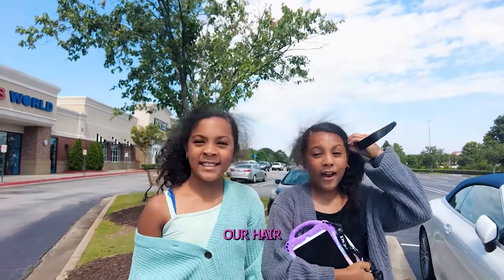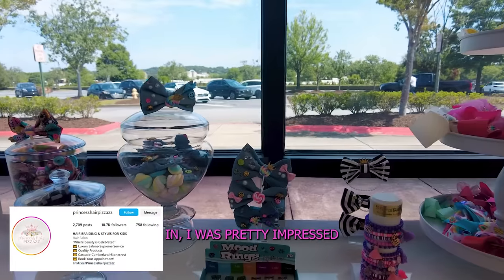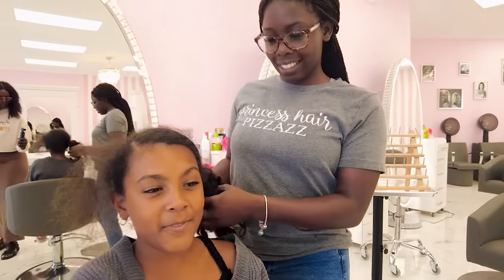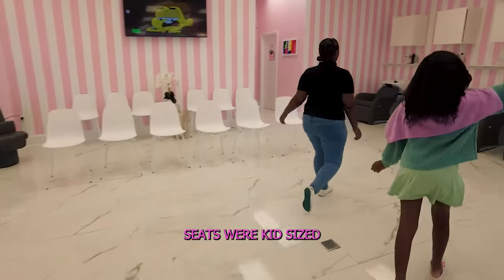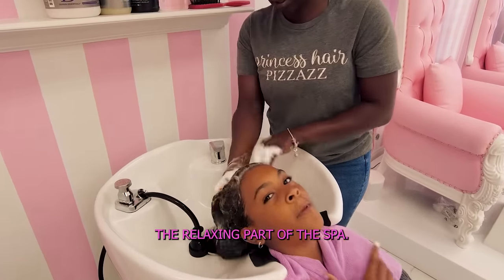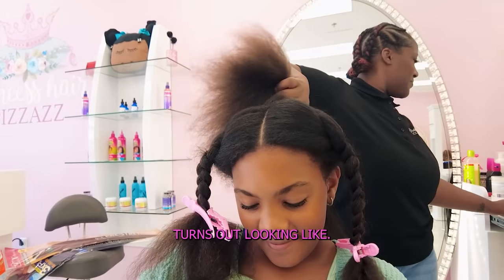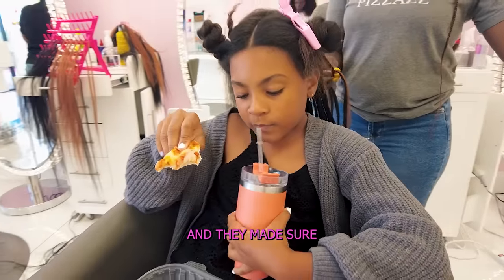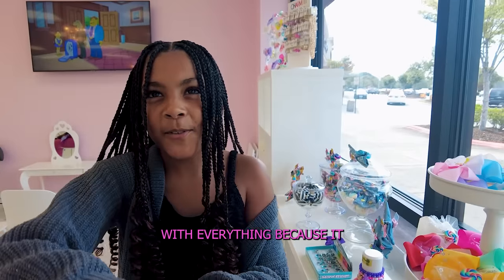A Hair Salon Just For Kids!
The girls went to a kids-only hair salon - just for kids! If you're in the Atlanta area, check it out: Princess Hair Pizzazz @princesshairpizzazz IG

McClure twins IG: @mccluretwins
Jersey's IG: @jerseytayomcclure
Mom and Dad's IG: @jkmcclure @just_aminat
FB: the McClure Family & McClure Kids